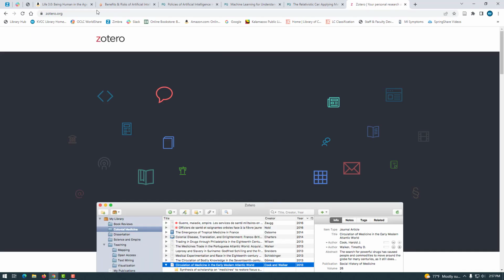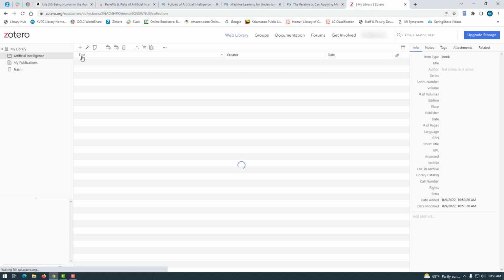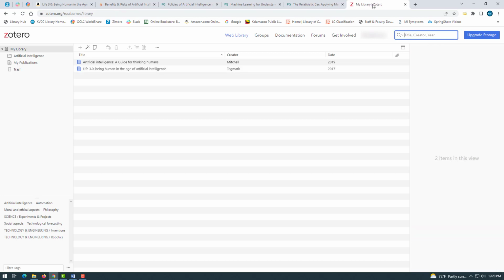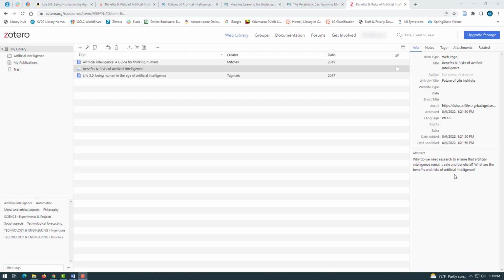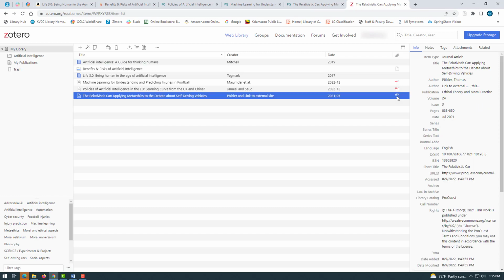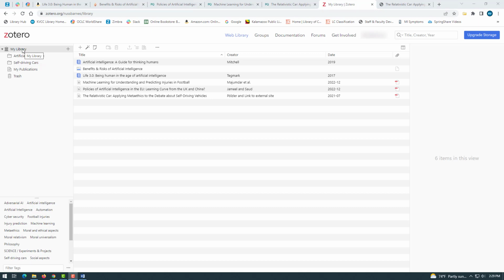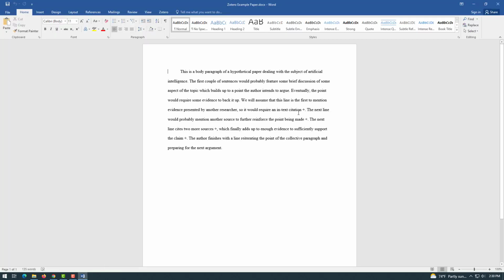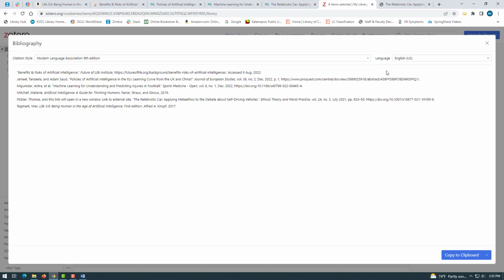Zotero: Collecting, Managing, and Citing References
This video demonstrates how to use a Zotero account and Zotero Connector browser plugin to store and manage references and generate citations online on any computer with only your browser.